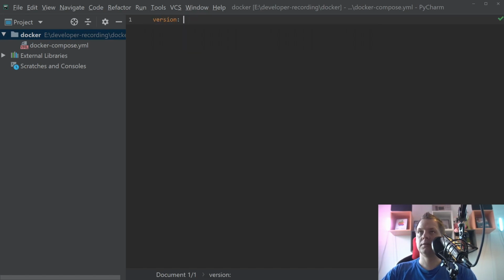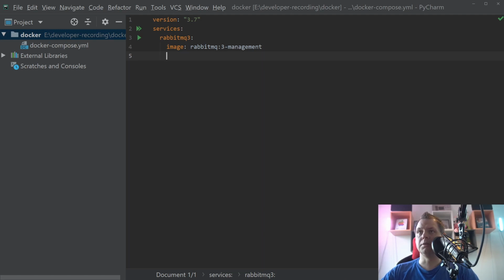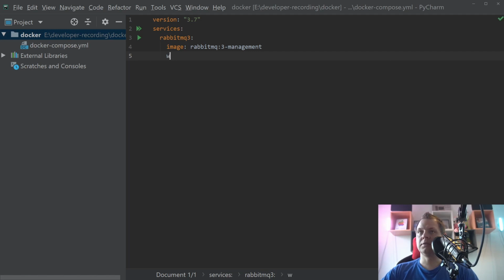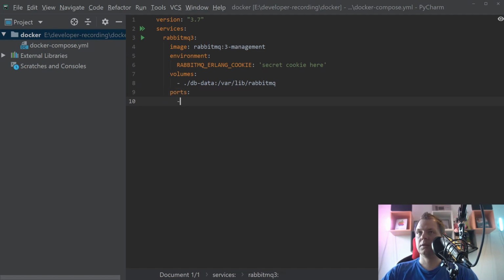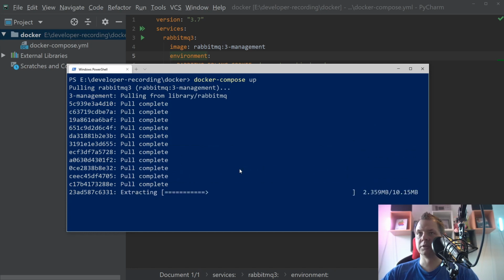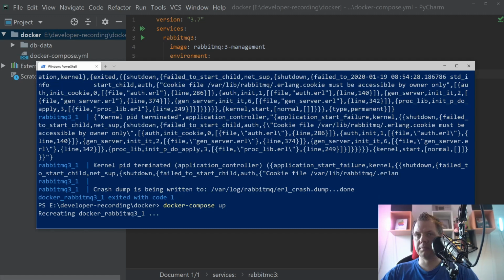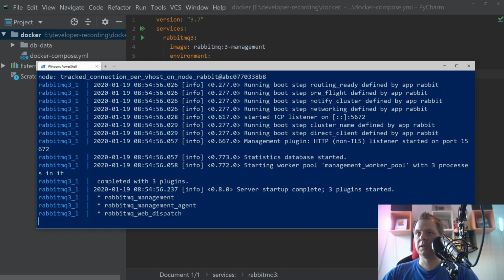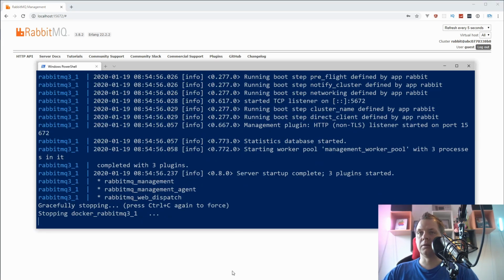Docker Tutorial - basic setup RabbitMQ in a Docker container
Learn how to setup RabbitMQ inside a docker container, its easy and you can get up and running with RabbitMQ in few min.